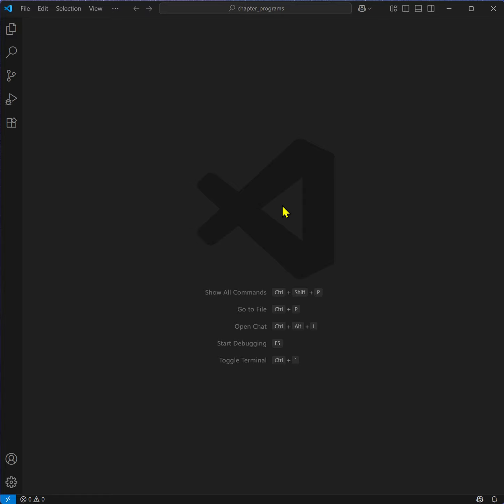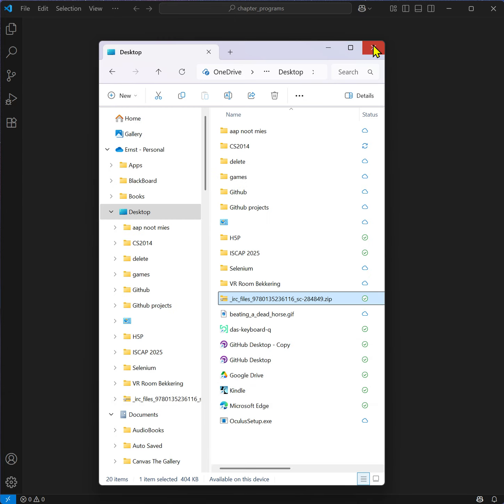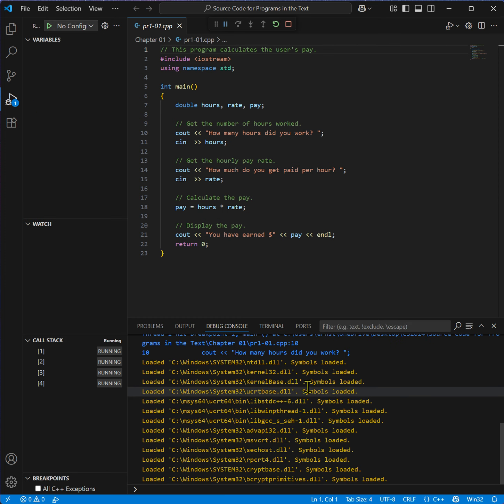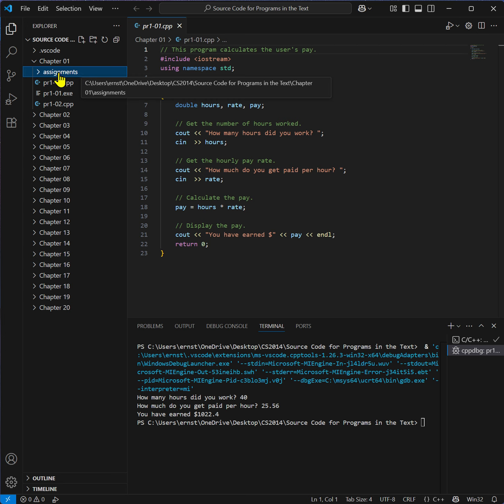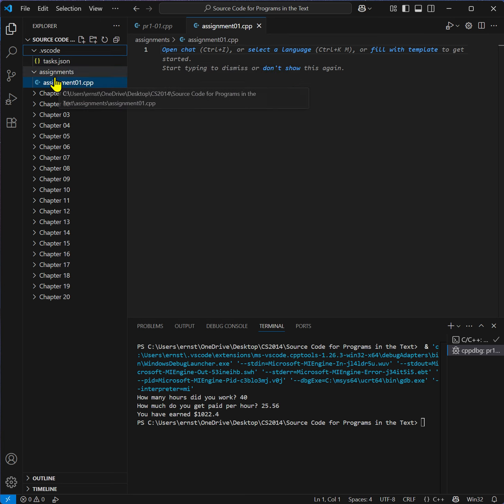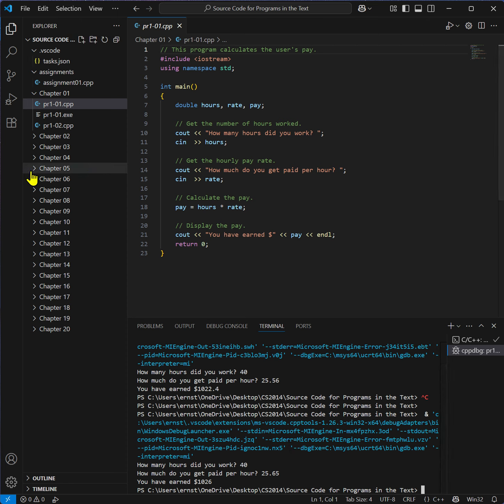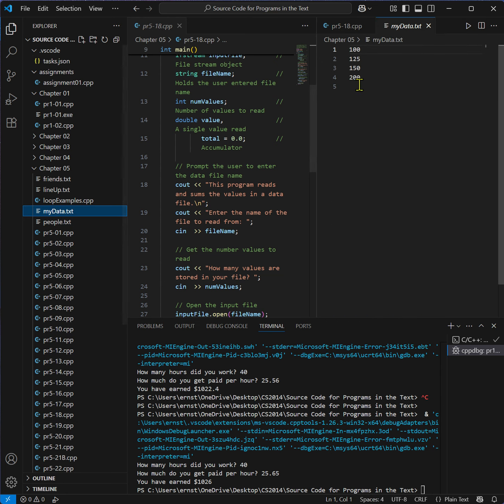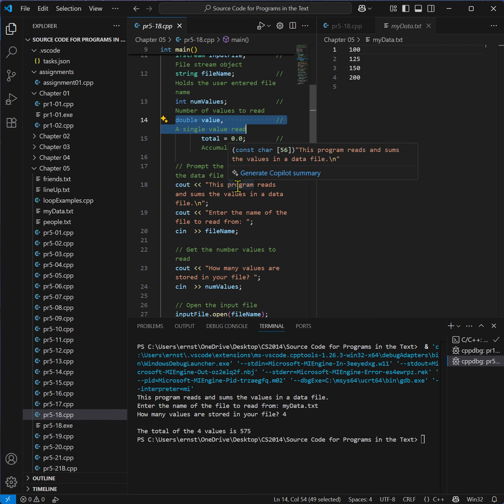pr1 00 suggestions